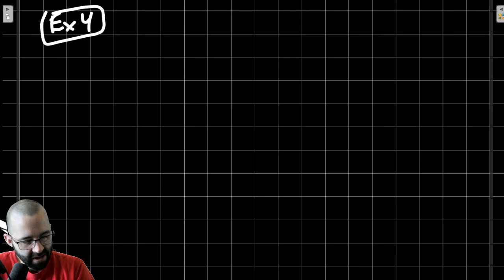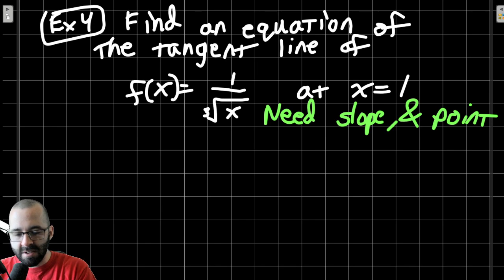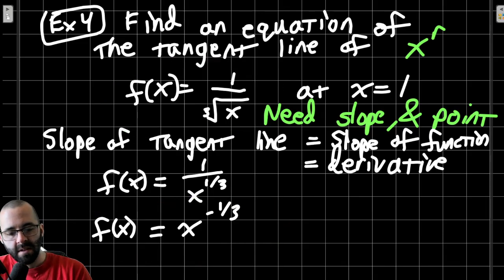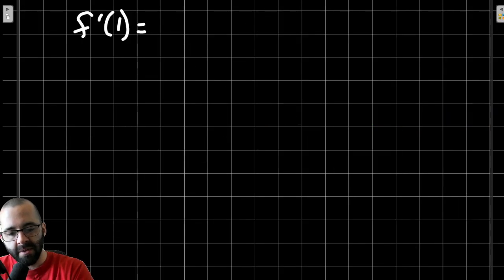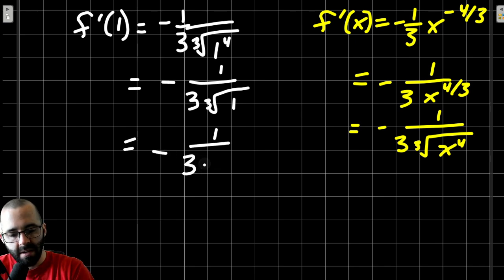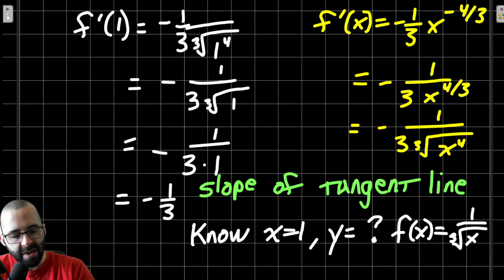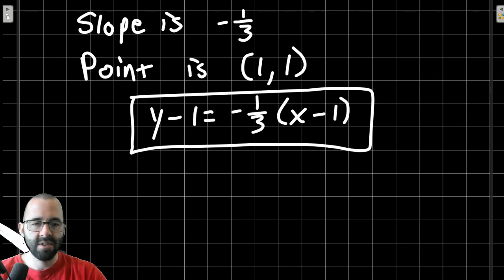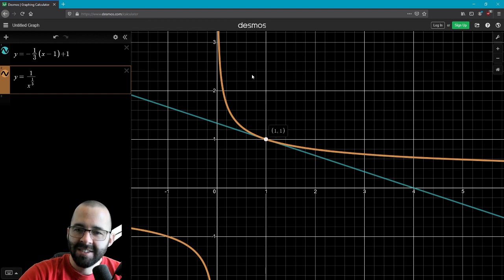2350 1 3c Finding Tangent Lines